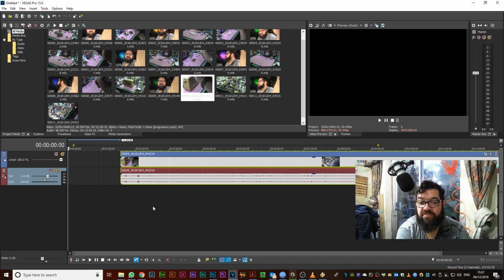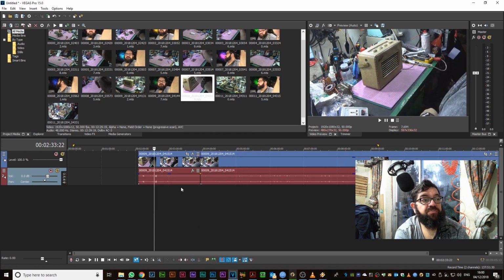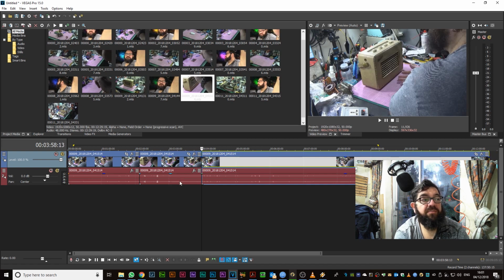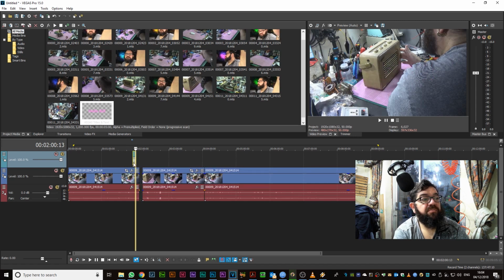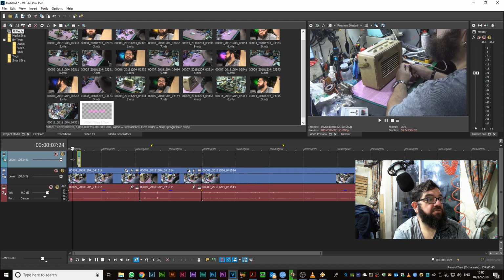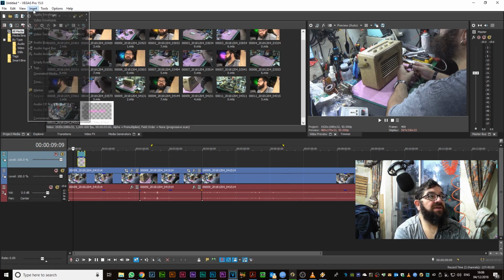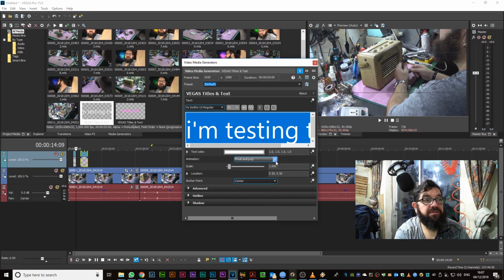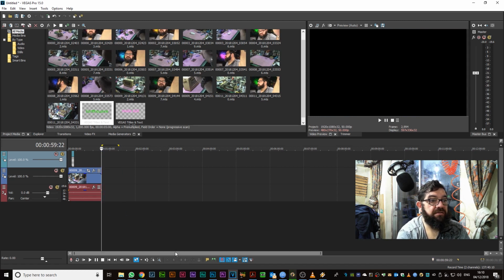Absolute Basics Tutorial in Vegas for Old64Goat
A quick tutorial for Bill, Old64Goat in the very basics of Sony Vegas. I know mine looks slightly different but the program works the same way.

I am not a Vegas Expert at all. In fact, that was possibly the second or third time I have used it apart from importing video from my sony camcorders.